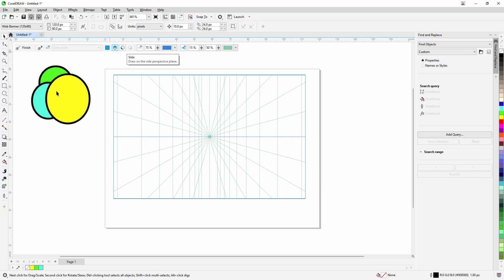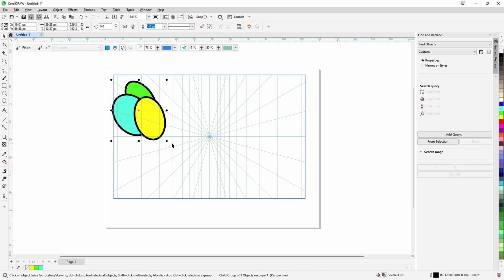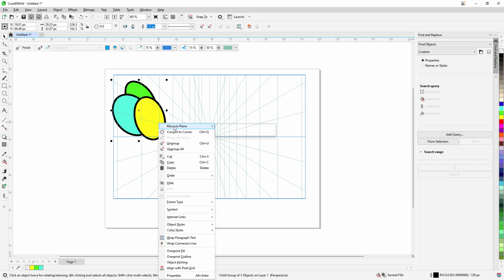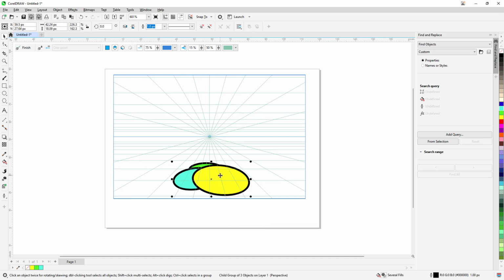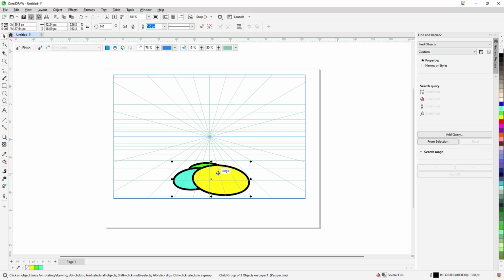Corel Draw - Lesson 209 - Keeping Objects in Perspective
In this tutorial, we will be discussing about Keeping Objects in Perspective in Corel Draw